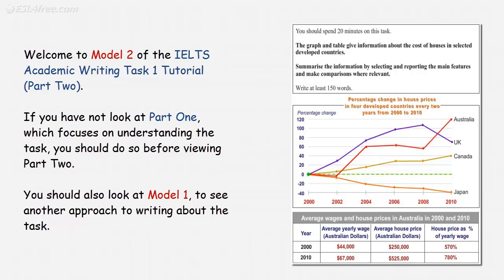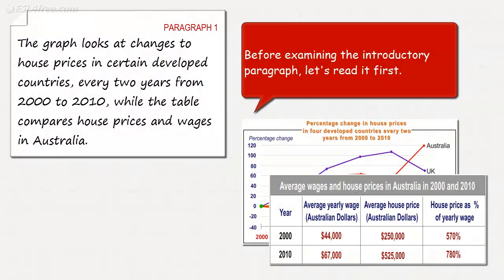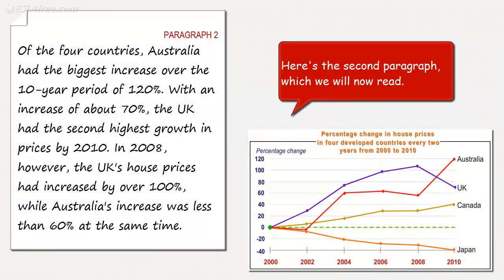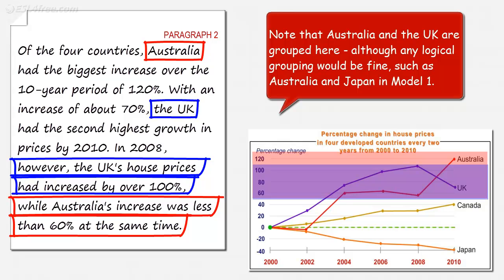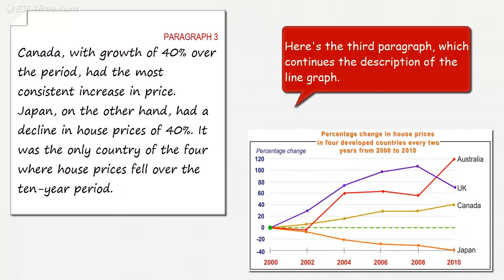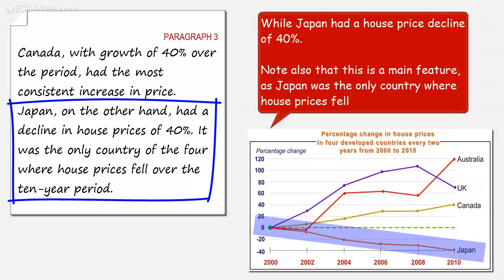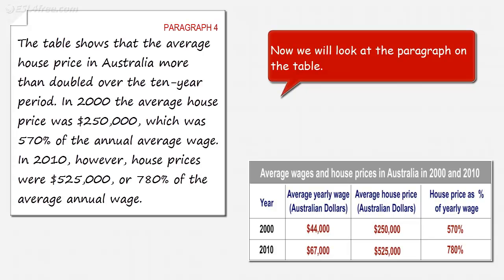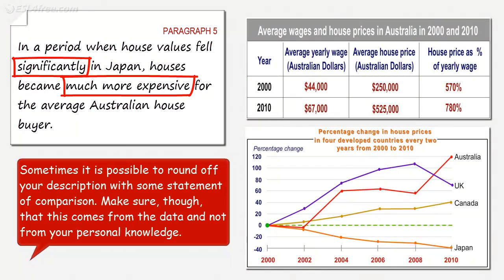IELTS Writing Academic Task 1 (Graph) : Model 2 (Housing Prices)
This is the second part of the IELTS Academic Writing Task 1 tutorial on "Housing Prices". This part provides a model written response - Model 2 -  and explains the text. Model 1 provides an alternate way of writing about the Task.